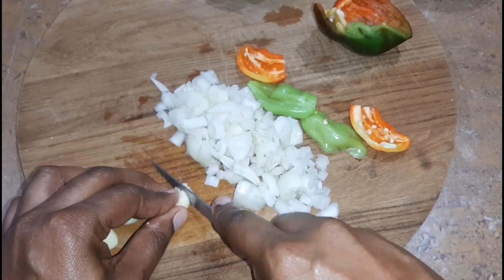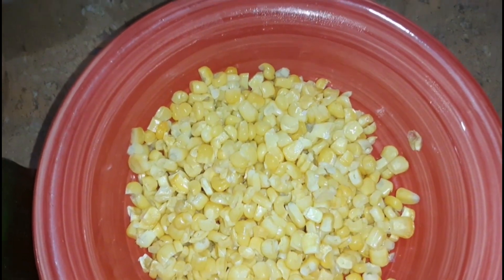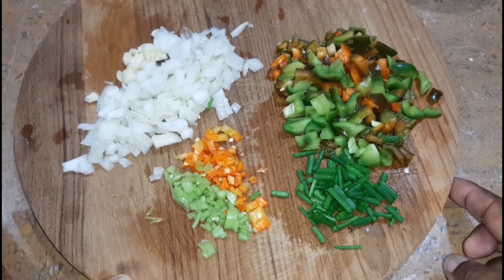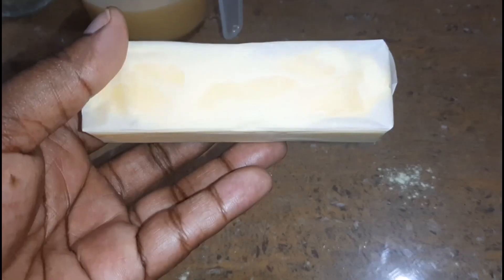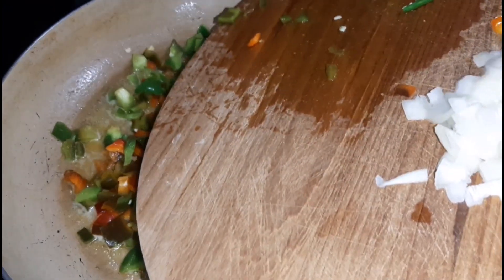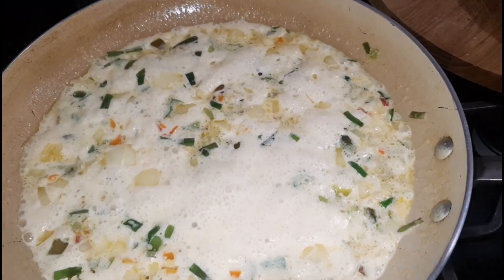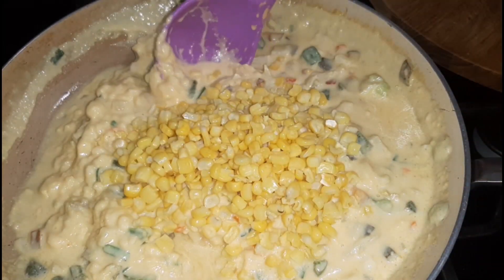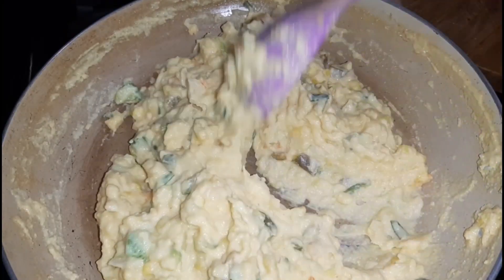Corn Pie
Hey SpiceFam.  In today's video, I will be showing you how I make corn pie. We @SpiceIslandCooking473  would love to hear from you! Check link below to check it out.